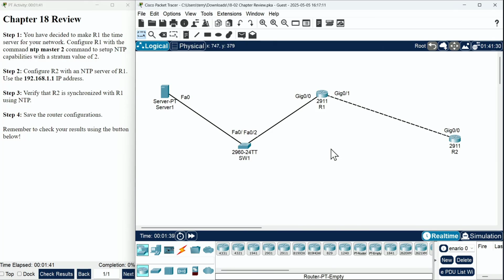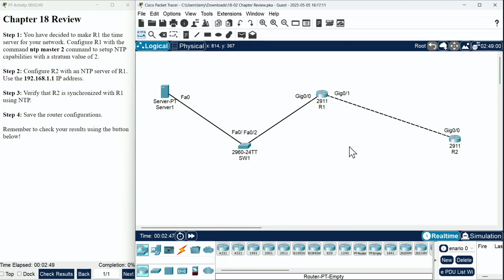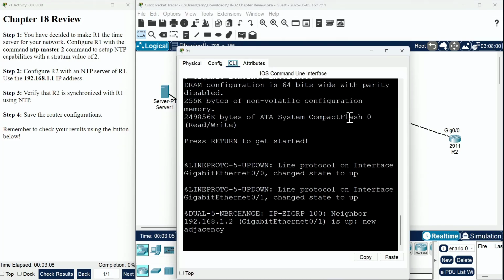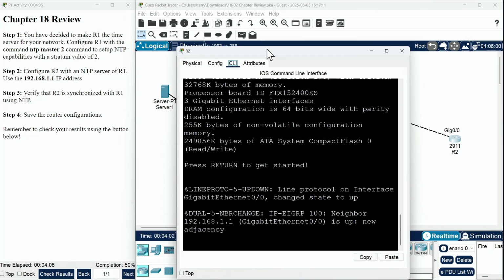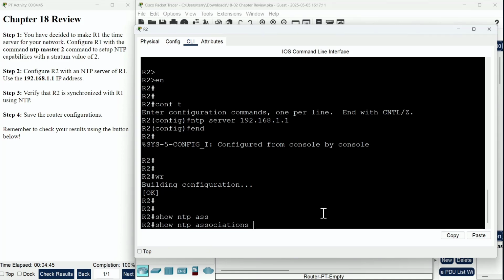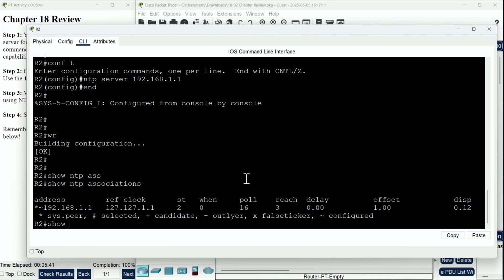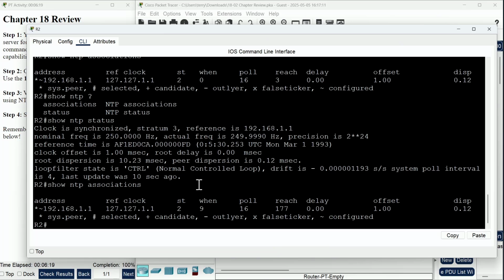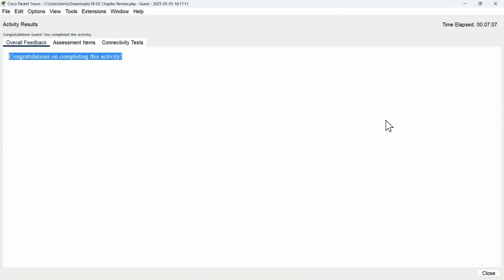CCNA with Packet Tracer Chapter 18 Review Lab - SOLVED!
Looking for a solution to the CCNA Packet Tracer Chapter 18 Review Lab on Network Time Protocol (NTP)? Look no further! In this video, we'll walk you through the lab and provide a step-by-step solution. Perfect for those studying for the CCNA exam!